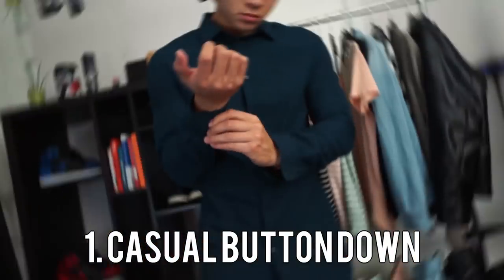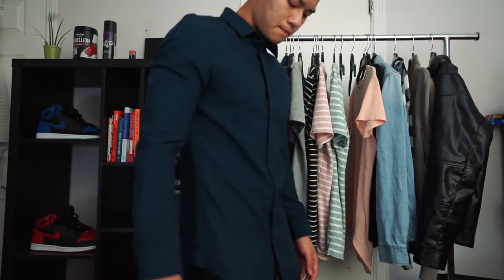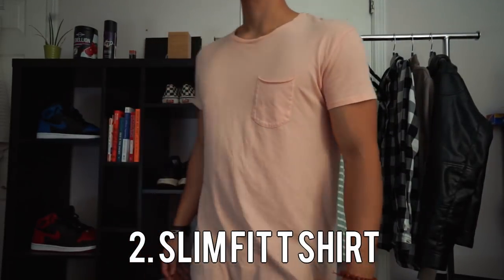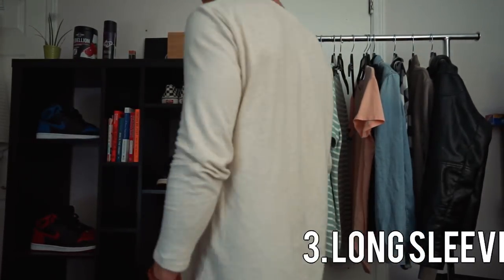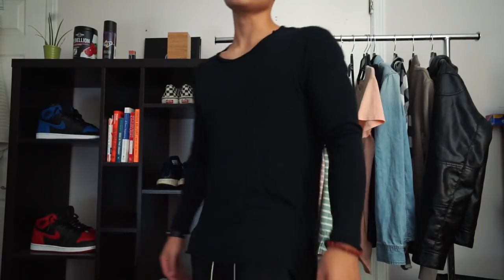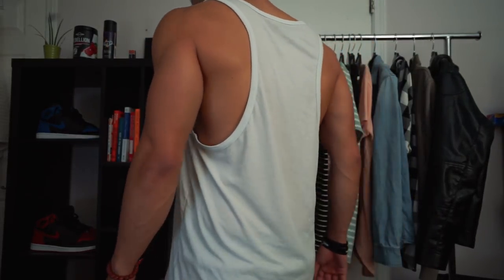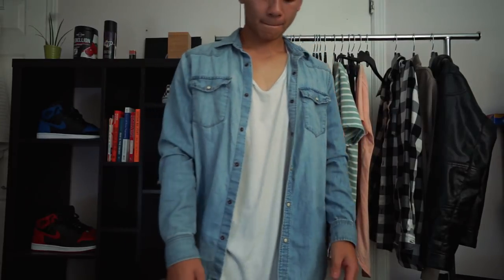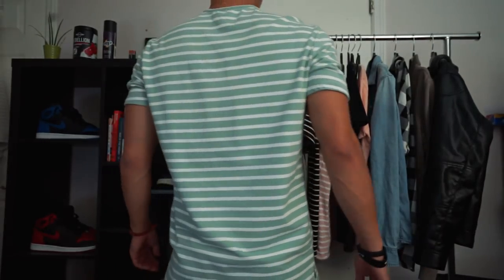5 Essential Shirts Every GUY Needs To Have In Their Wardrobe!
Eyy what up y'all. today I wanna show you guys the essential t shirts, tank tops, etc that every man needs to have in their streetwear and casual closet.

you're going to be in different situations in life whether it's a date, business meeting, etc. so you gotta be prepared to be in those situations.